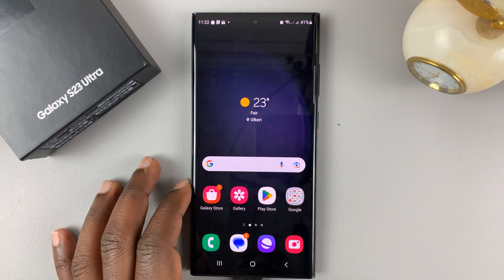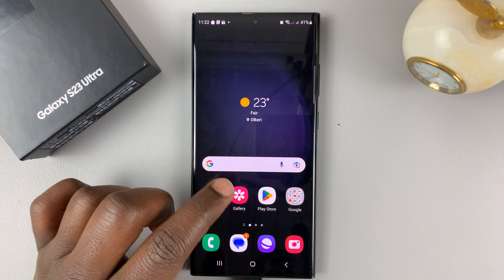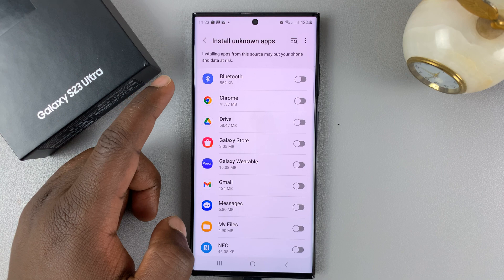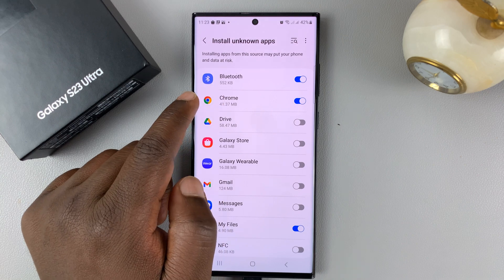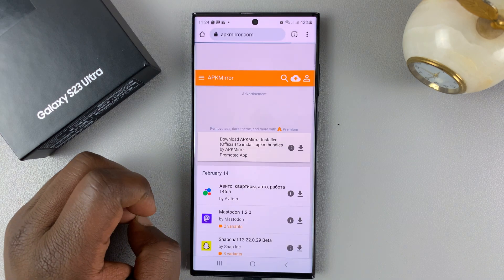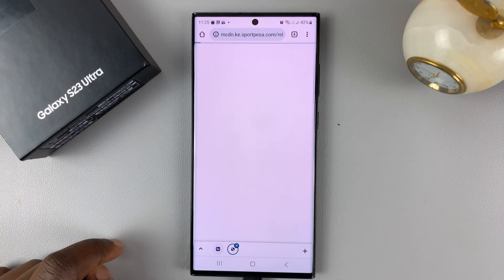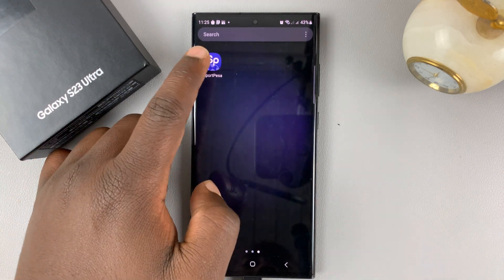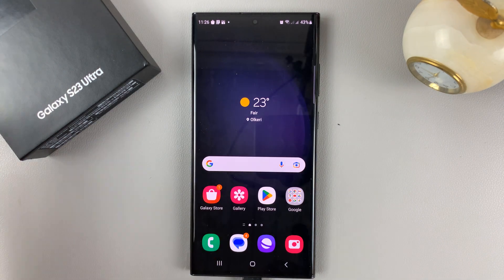How To Install APK Files In Samsung Galaxy S23 / S23+ / S23 Ultra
Learn how to install APK files on your Samsung Galaxy S23, S23+, and S23 ultra.
Typically, these are apps or games that are not in the Google Play Store. They're third-party applications that one can install on their phones. They're usually safe and won't have issues when installed on your Samsung Galaxy S23.

However, you need to enable an option on your phone that allows the installation of these applications. this is because the phone doesn't recognize them as genuine applications.

To do this:
Scroll down and tap on Security and Privacy
Scroll down and select Install unknown apps
Choose the application you'd like

Cell Phone Tripod Adapter